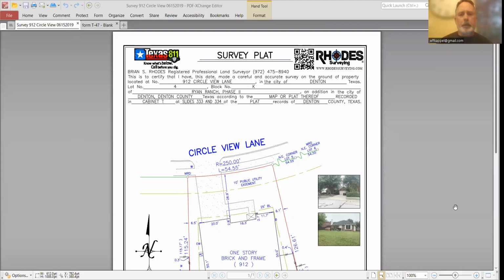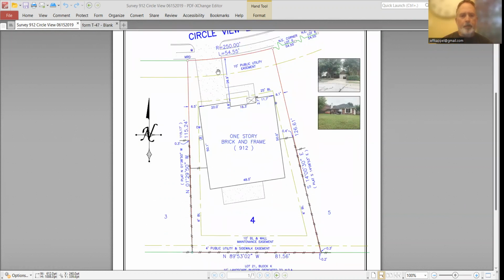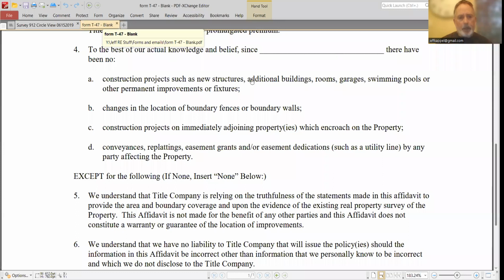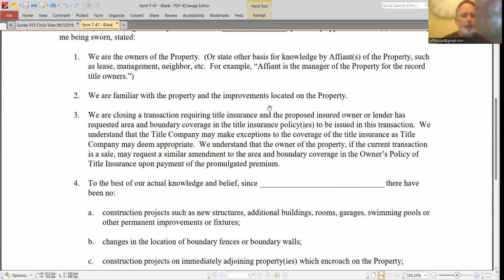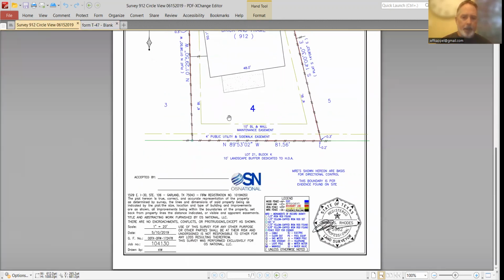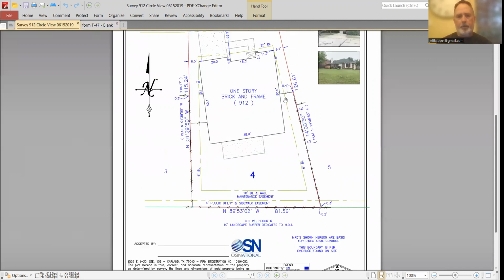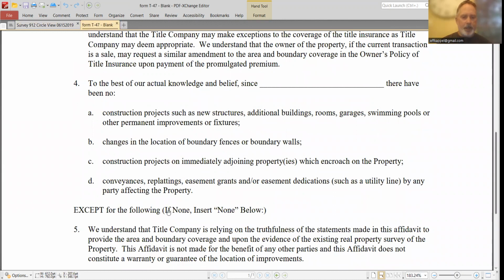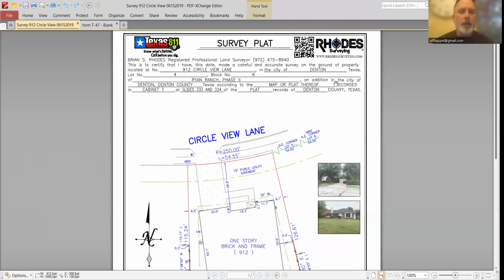Survey video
How to use an existing survey when selling a home.